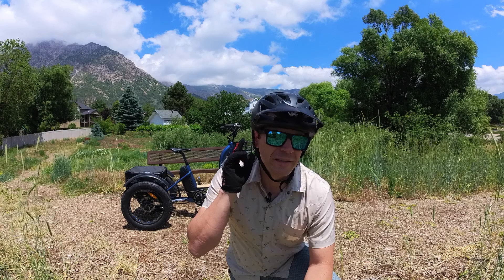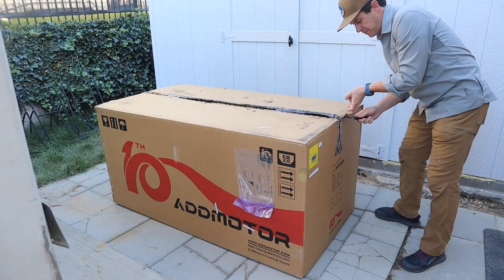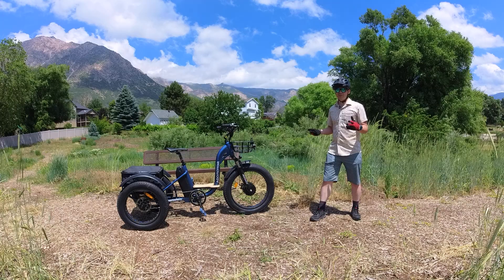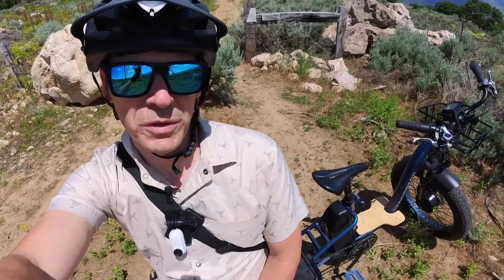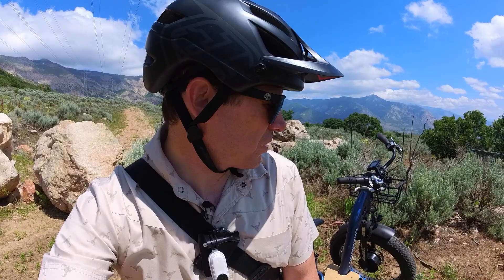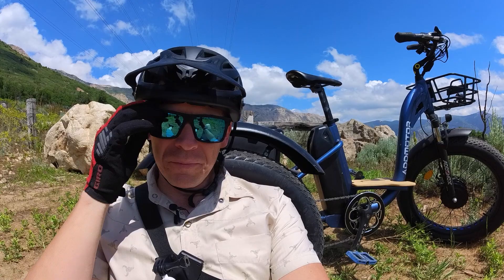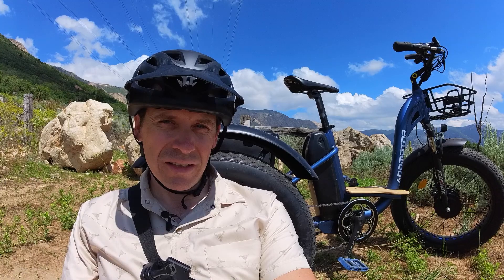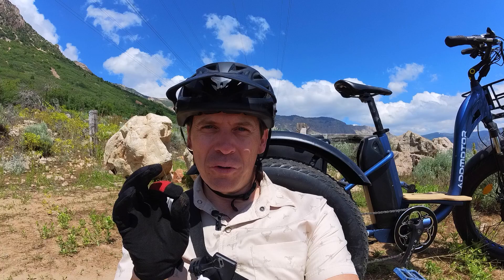Addmotor eTrike - Grandtan M340 Review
Addmotor Grandtan series details:
GRANDTAN Turbo: 1000W Bafang Mid-Drive Motor, Parking Brake, Differencial
GRANDTAN M-340: 750W Bafang Motor, Up to 85+ miles (PAS1), 48V*20Ah Battery
GRANDTAN PLUS: 750W Bafang Motor, Up to 85+ miles (PAS1), EB 2.0 Headlight & Taillight with 360° Side View
GRANDTAN CITY: 750W Bafang Motor, Up to 90+ miles (PAS1), Waterproof 5 Inch LCD Display

Club Ride - Great Riding apparel that you can wear every day - even in the shop.